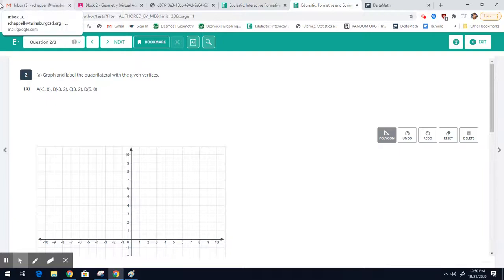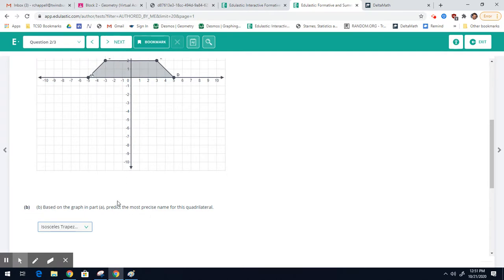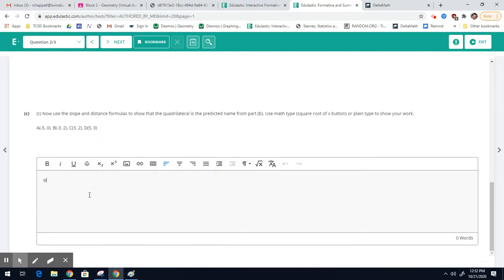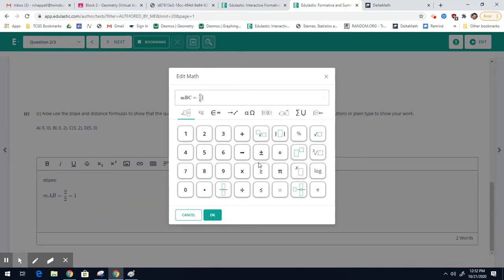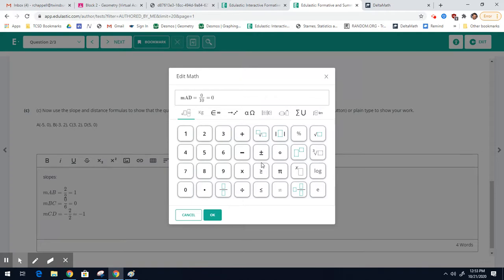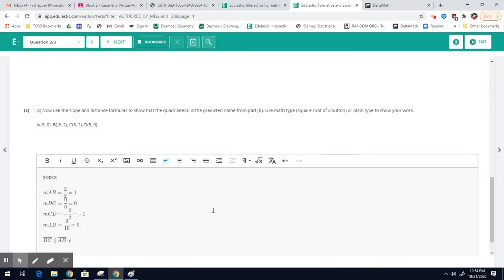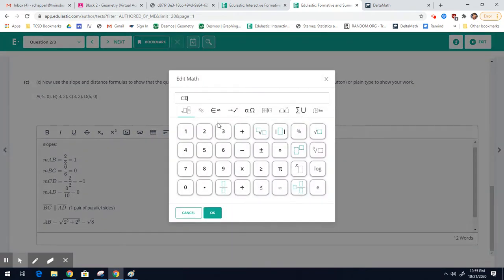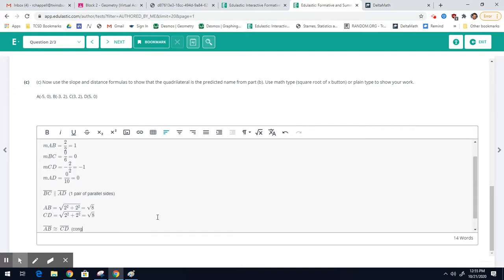geo 6.7 - polygons in the coordinate plane #3